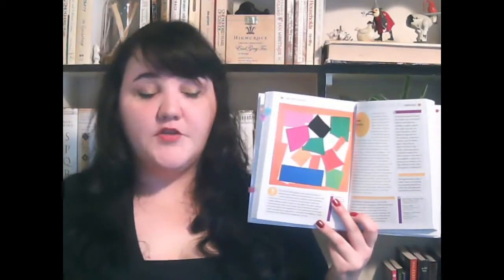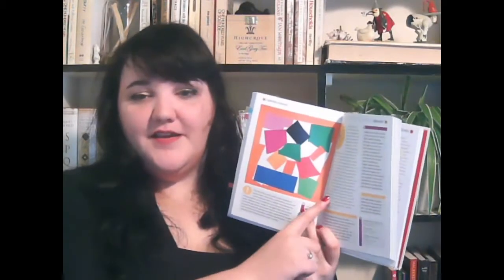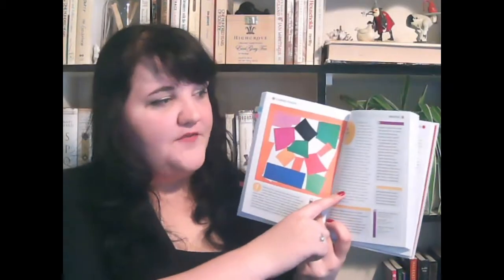Why Your Five Year Old Could Not Have Done That by Susie Hodge / Nonfiction Micro Review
Hi! My name is Mary and in this video I'll be sharing my thoughts about Why Your Five Year Old Could Not Have Done That: Modern Art Explained by Susie Hodge.

End credits music: English Country Garden by Aaron Kenny